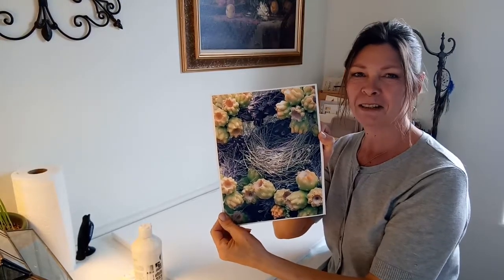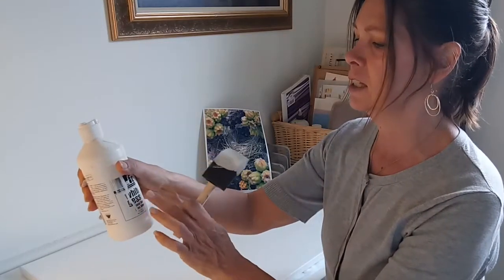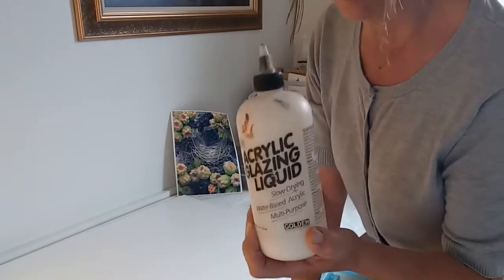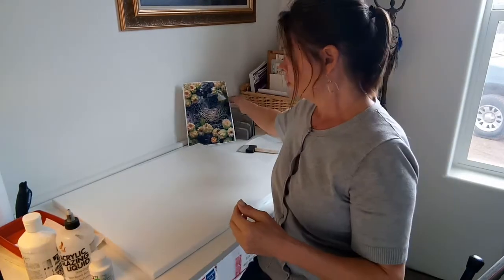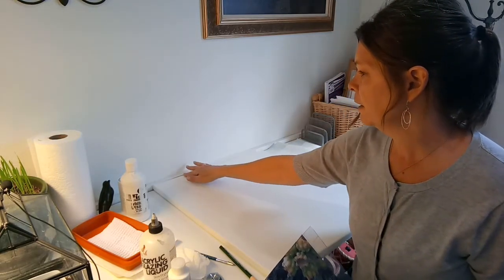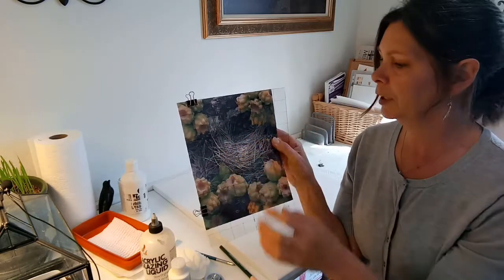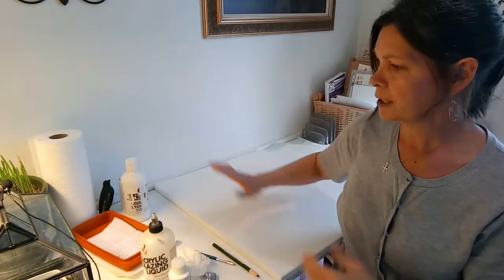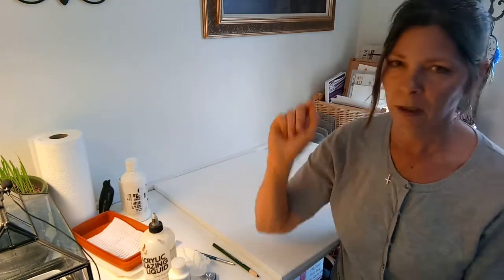Starting My Acrylic Painting, the Vote is in!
Thank you to everyone that voted for which photo to paint from. The nest in cactus was chosen. Follow along as I post videos of my progress!